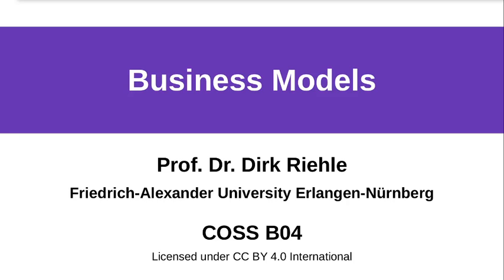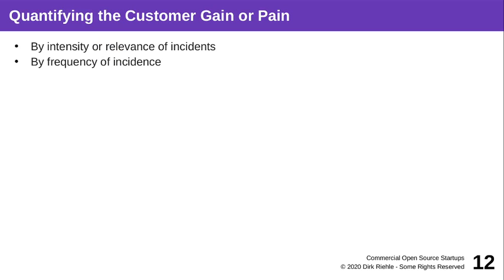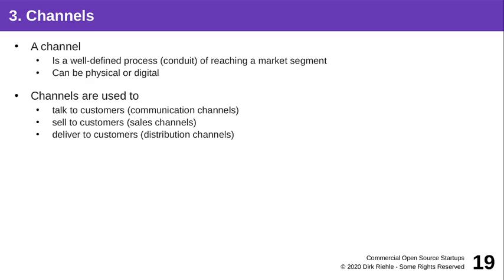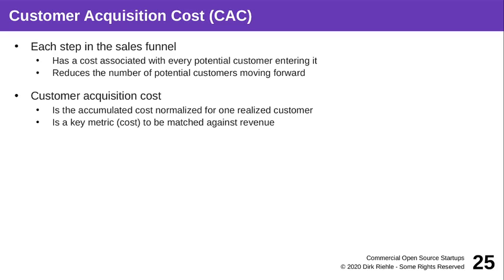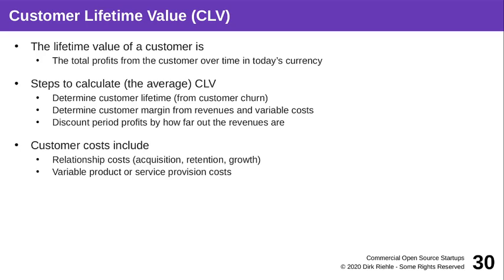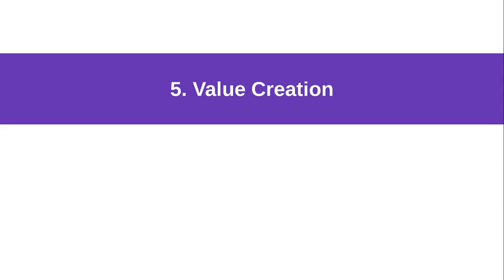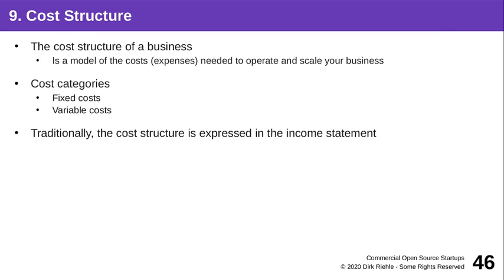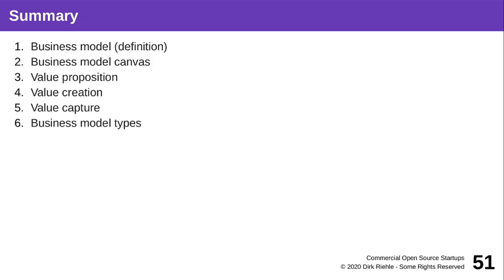COSS B04 - Business Models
In this 4th lecture (and the last one in the first part of three) of my course on commercial open source startups, How to spin off from university, I explain the different components of the business model canvas and how they interact: The value proposition, how it is created, and how the value is captured.